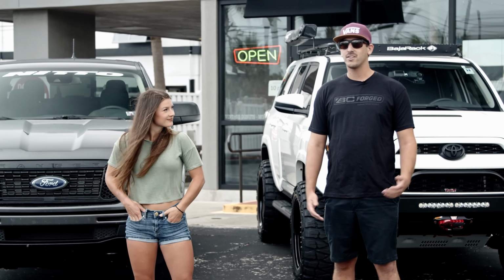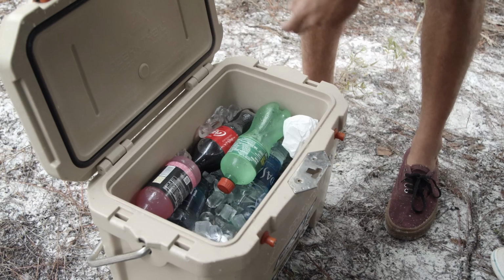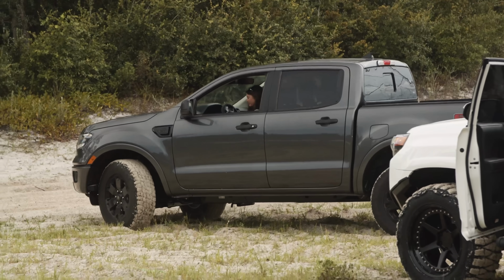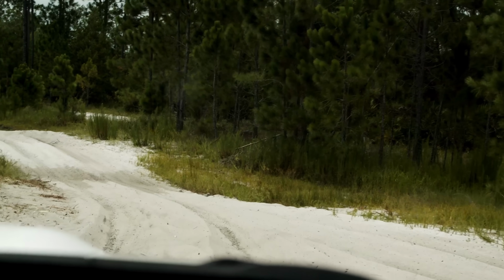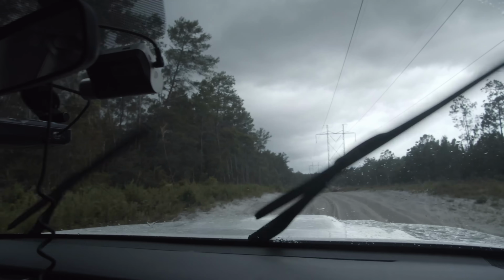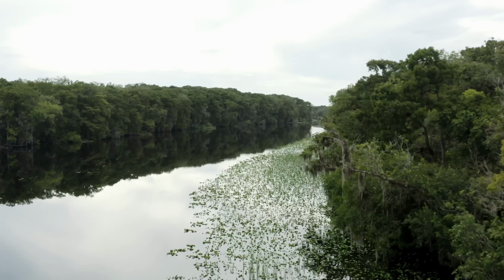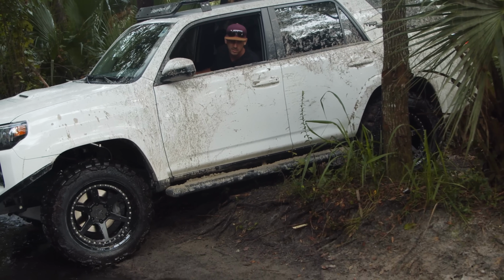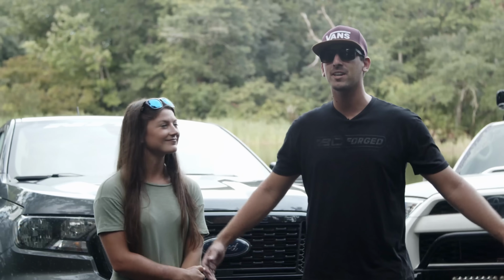Off-Road Ocala National Forest Trails | On The Trail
Explore with us though the beach, forests and rivers in Ocala National Forest near Daytona Beach, Florida to catch one of the best places to off-road in Florida. Joining us for this trip is catfish noodler Hannah Barron and her dad, to learn off-road skills that will get them to their next great catch! Host Cole Young guides us through this unique part of the country offering unique off-roading opportunities and great ways to access camping and fishing spots in the Ocala National Forest.

0:00 4Runner + Jeep Wrangler at Ormond Beach
3:33 Driving to Ocala National Forest
9:41 Fishing at St. John's River
11:11 Water Crossing in a 4Runner + Ford Ranger
13:11 Alexander Springs

To take them on this trip around Florida, Cole came with his Toyota 4Runner TRD Offroad. Its suspension has been upgraded with BC Racing coilovers, and with Nitto Mud Grappler tires, it has more than enough to make it through the sand and water.

Hannah, on the other hand, came with a stock Ford Ranger on Nitto Terra Grappler G2s. Despite the lack of upgrades, her vehicle is perfect for this kind of wheeling, and the Nitto tires will help her get the grip she needs through the sand.

The day starts at Ormond Beach, just north of Daytona. This beach is one of the few you can actually drive your own vehicle on, so if you’re ever in the area with a four-wheel drive vehicle, it’s a fun way to get out on the sand.

The team then makes their way to the trailhead in Ocala National Forest, before driving along a sandy trail with Hannah learning some new off-roading skills.

After breaking for lunch, they reach St. John’s River, where Hannah goes fishing with her dad.

Then right before the end of the day, they take a detour to some deeper water crossings for a few minutes to see how Hannah does in the stock Ranger.

This is one of those trails that pretty much anyone at any skill level can have some fun on.

Got a place you want us to explore? Drop us a comment and let us know where we should go next. Thank you for joining us in this adventure through Florida and Ocala National Forest, On The Trail! For Trail Basics, Everything You Need to Know To Go Off-Roading
Driving Line Trail Guide Articles by Regions: